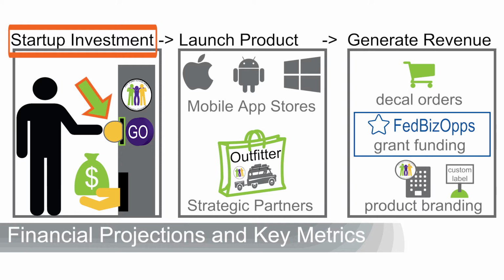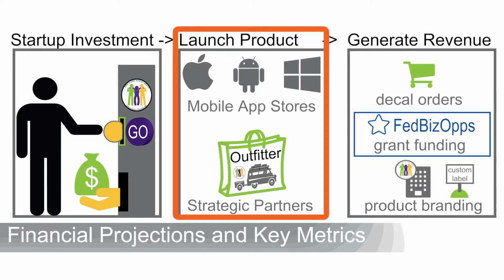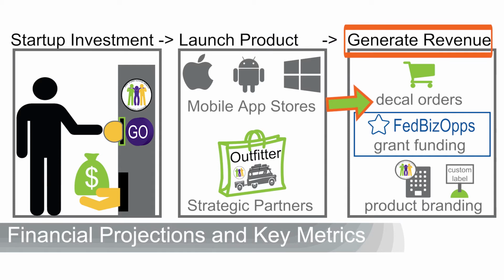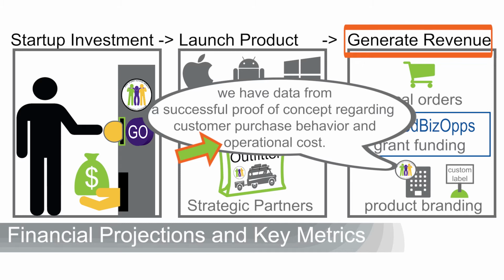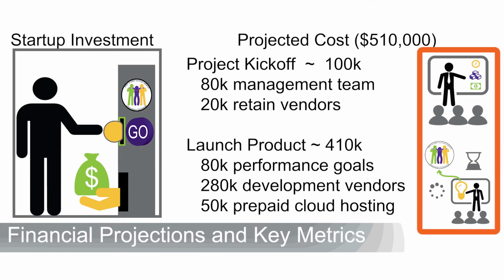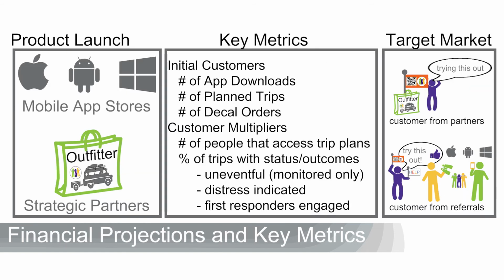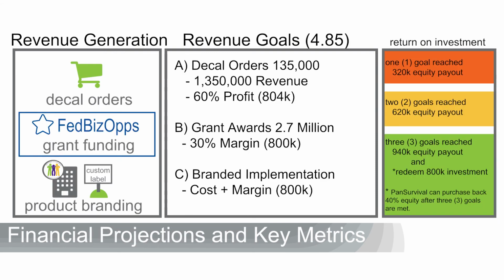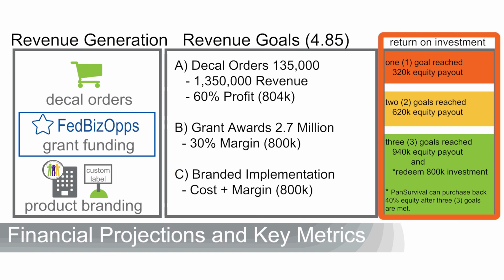09 - PanSurvival (Financial Projections and Key Metrics) - images